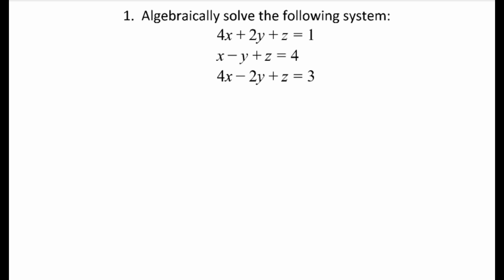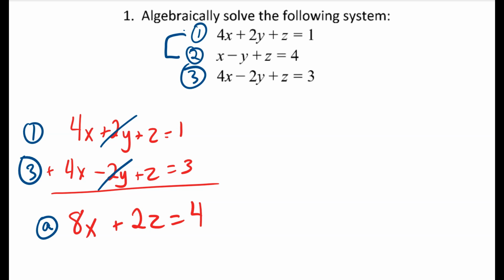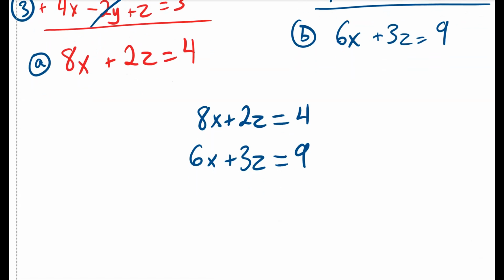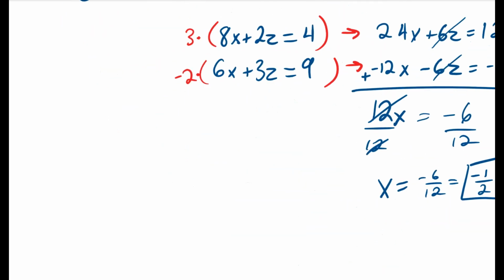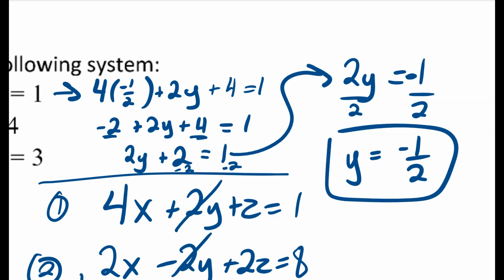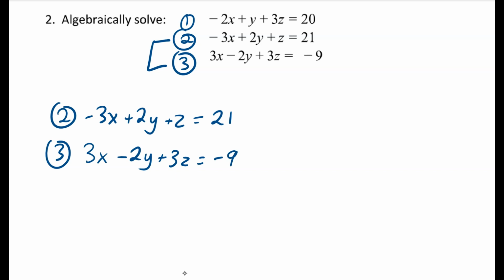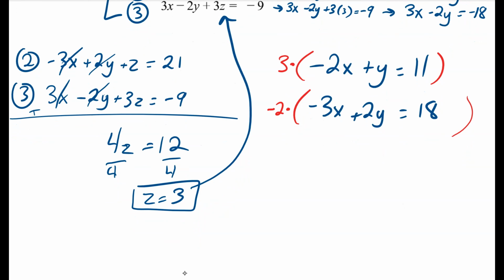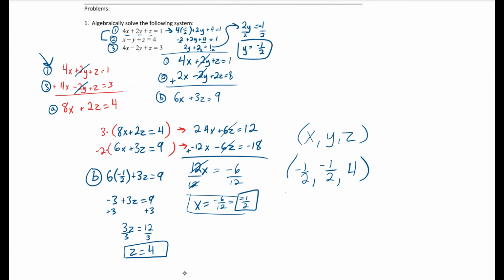Solving Systems of Equations with 3 Variables by Elimination